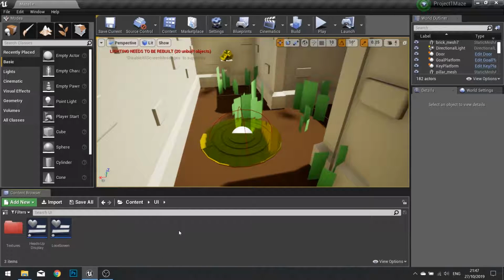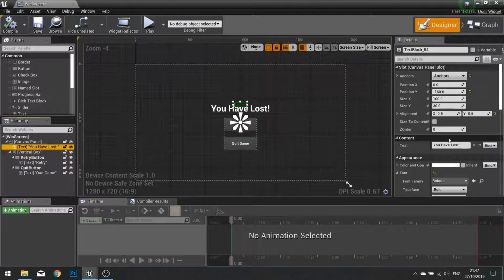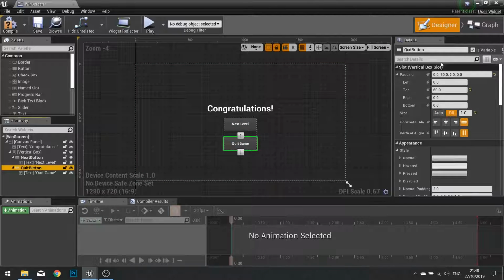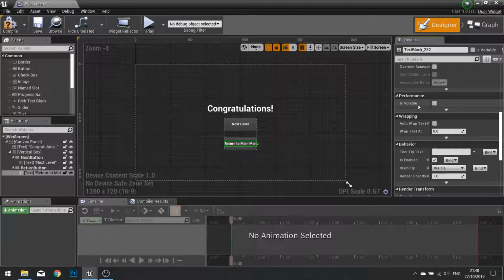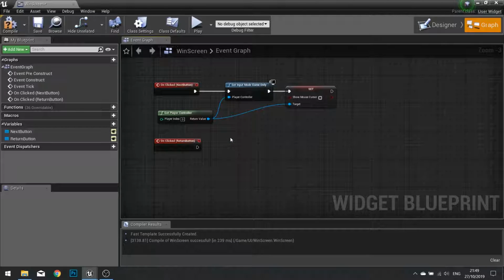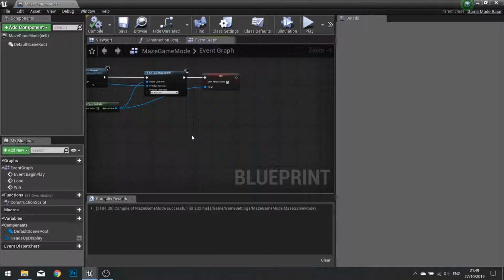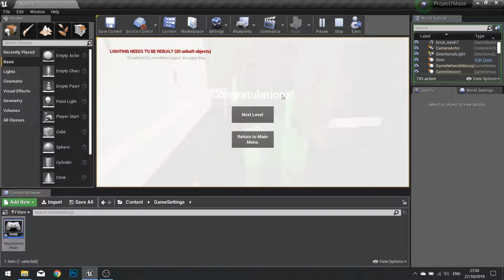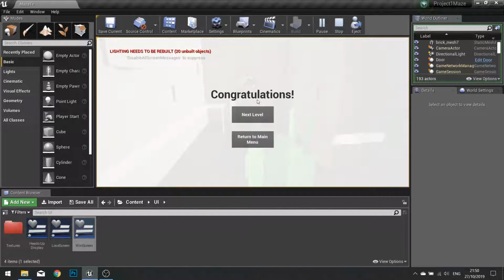Making Your First Game in Unreal Engine 4 // 5-6 Win Screen